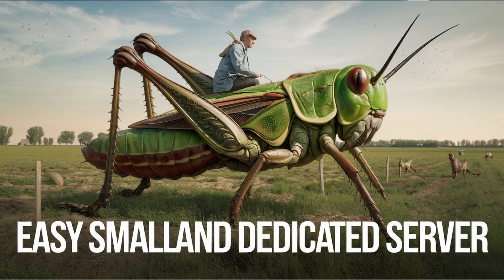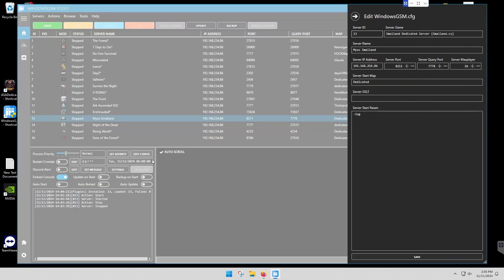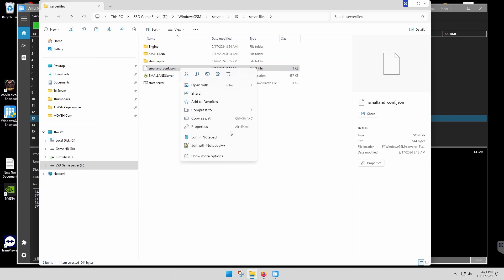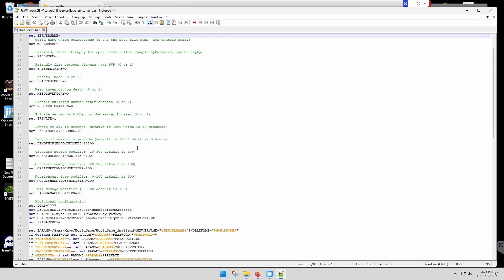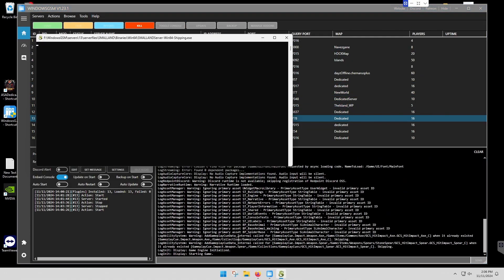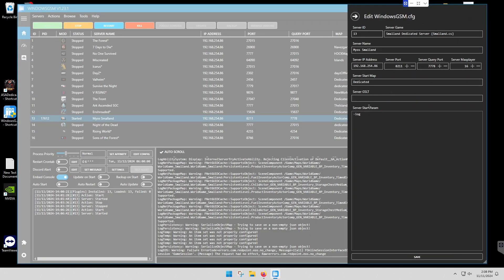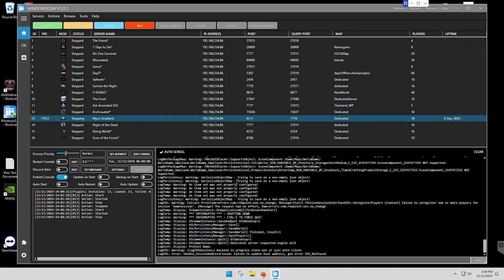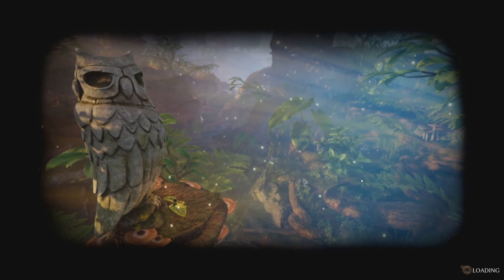Step by Step - Smalland Dedicated Server Install Guide - Free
This is a step by step guide to installing a Smalland dedicated game server, normally done on an old or extra pc.  This one is pretty quick and easy.

Did you find this all a little too much?  You can also host this game from GPortal, Paying for hosting has advantages and disadvantages, you can read about those HERE.